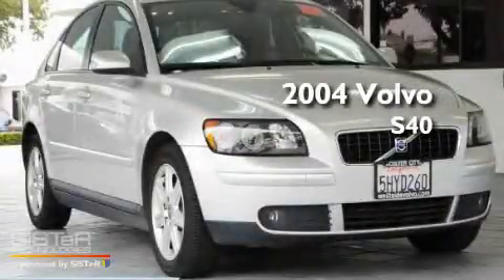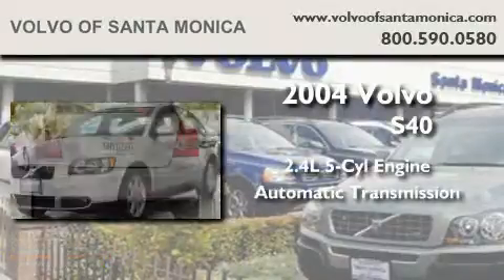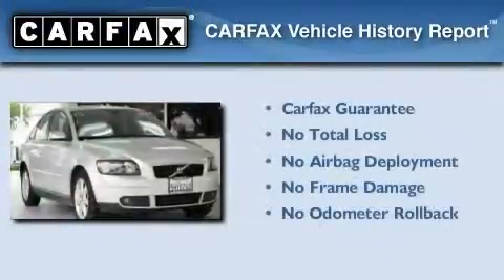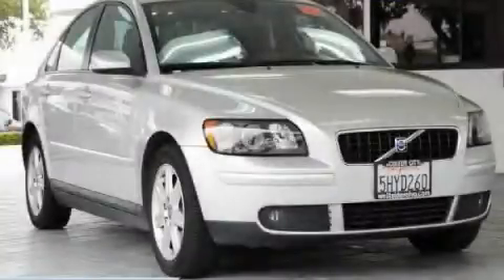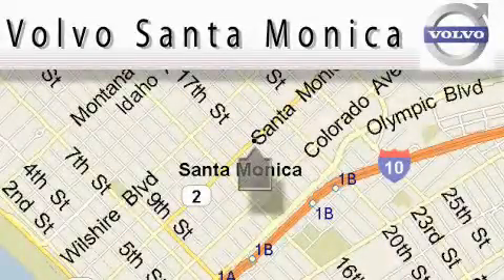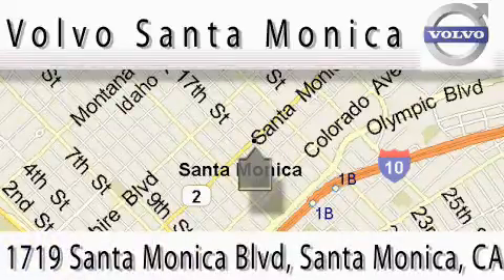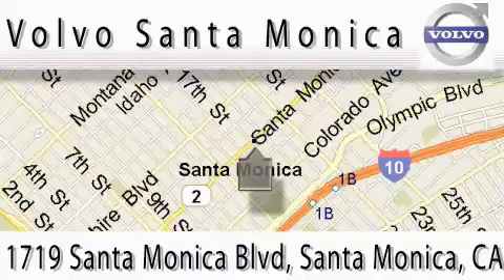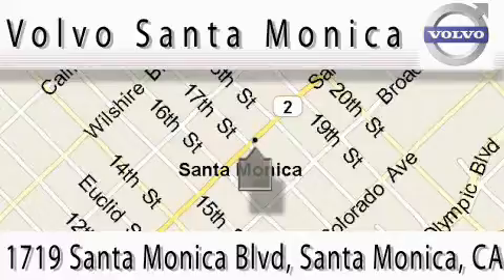2004 Volvo S40 Santa Monica CA 90404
Year: 2004
 Make: Volvo
 Model: S40
 Engine: 2.4L I-5cyl
 Trans.: Automatic
 Exterior: Silver
 Miles: 62,204

 Preowned 2004 Volvo S40 Santa Monica CA